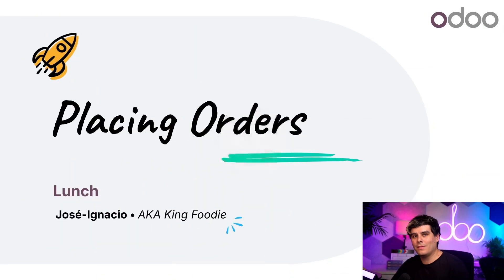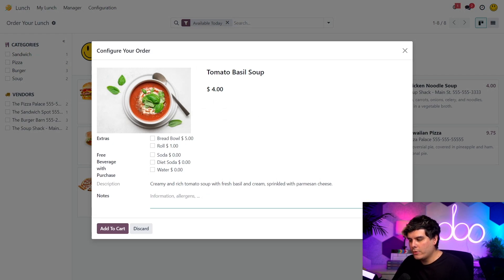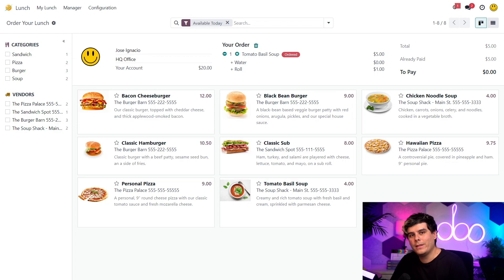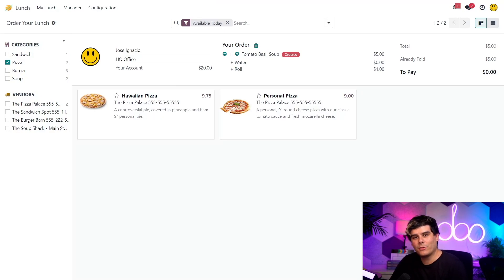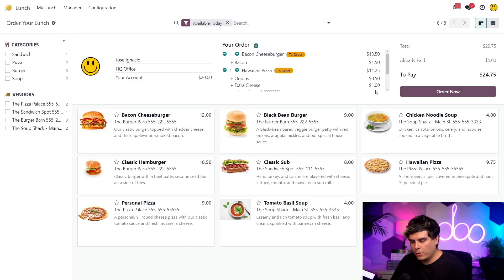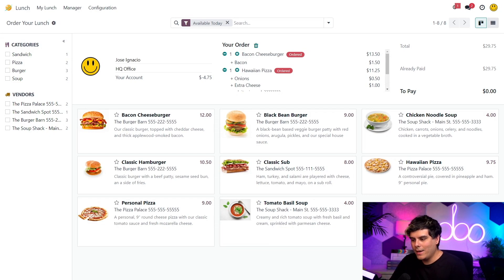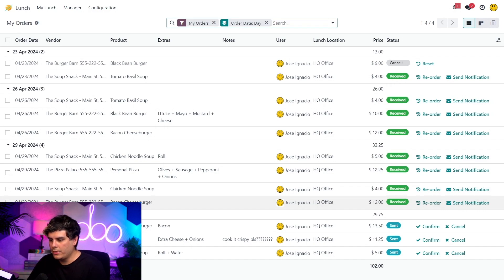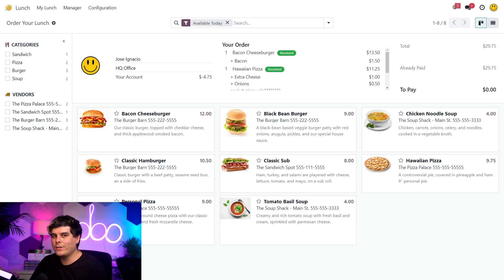Placing Lunch Orders | Odoo Lunch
In this video, learn how to configure settings, add vendors, manage products, and create alerts in the Lunch app.

**App documentation**